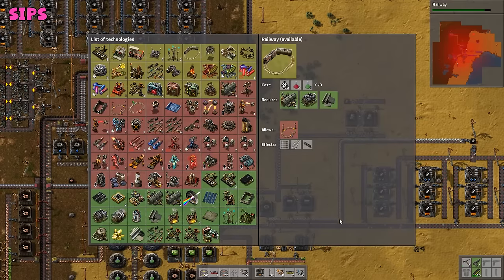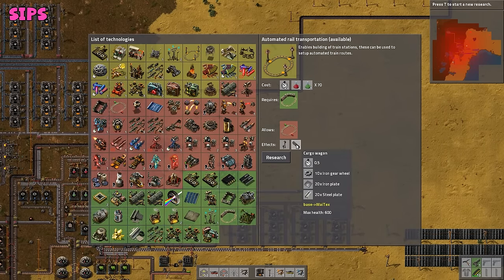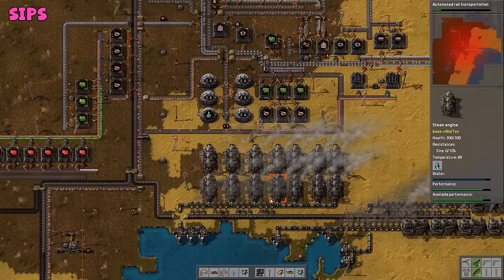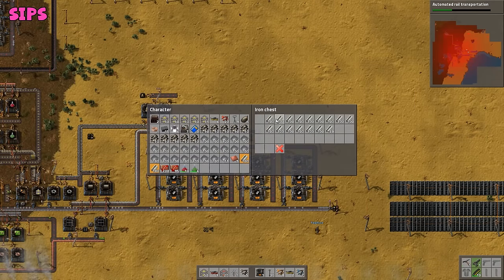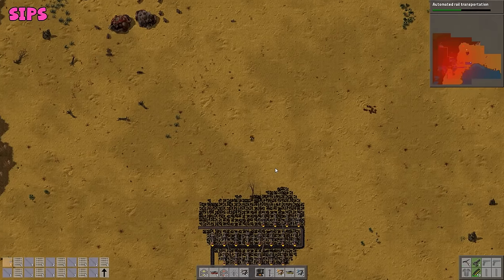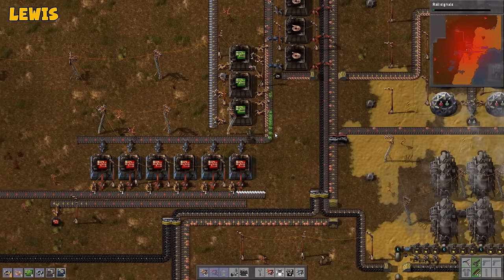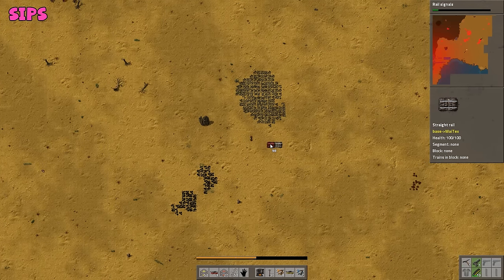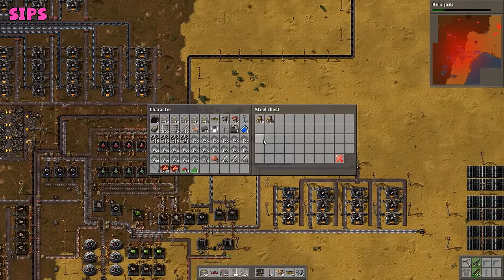Factorio #17 - CHOO CHOO!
We finally start creating our train network! Will it be as messy as our conveyors? Probably.

We've recorded plenty of this series, so expect a lot more videos over the coming weeks! Factorio is a game about building and creating automated factories to produce items of increasing complexity, within an infinite 2D world. Use your imagination to design your factory, combine simple elements into ingenious structures, and finally protect it from the creatures who don't really like you.